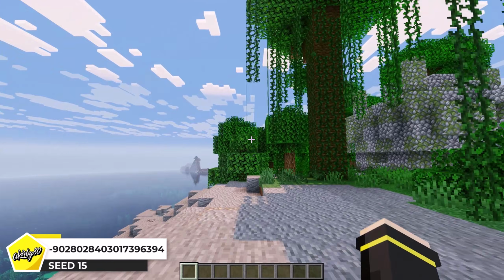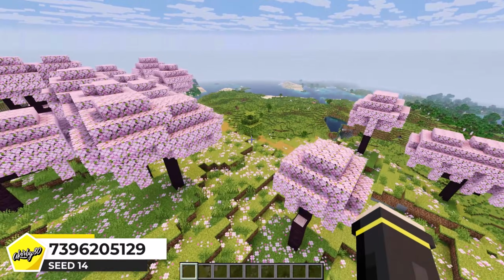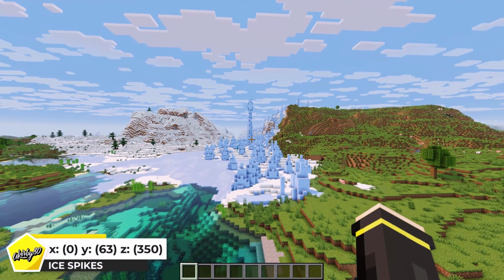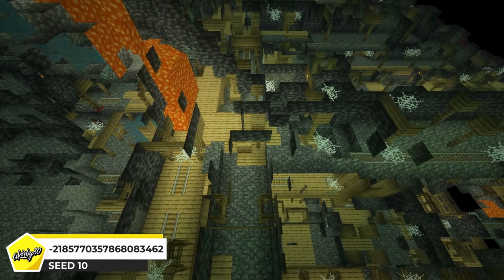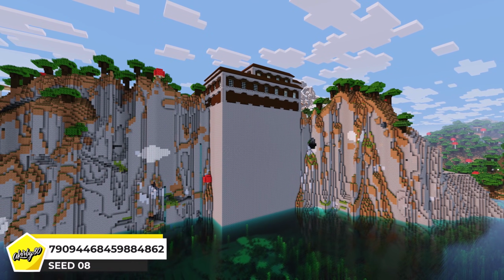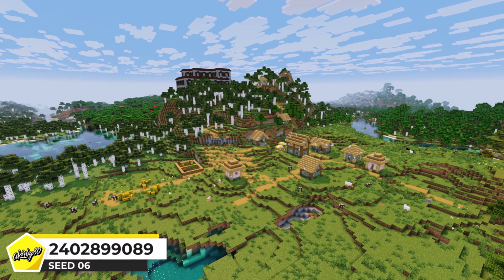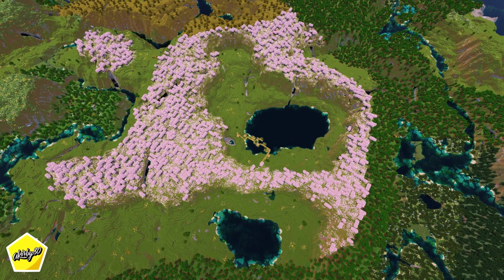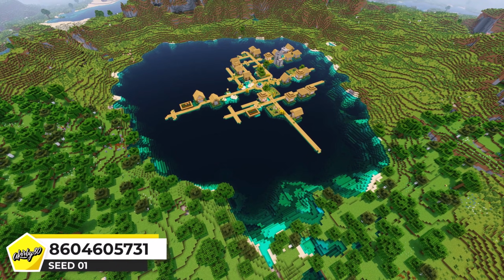Top 15 Minecraft 1.21.8 Seeds For You To Try Today!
Looking for the best seeds to use in Minecraft 1.21.8? These seeds work for Minecraft 1.21.8 (Chase The Skies Game Drop) on Java Edition! On Bedrock Edition 1.21.94 you will get the same terrain. I've compiled a list of some the top 15 Minecraft seeds including those with a cherry grove circle, a stronghold at spawn, an infinitely repeating mineshaft, a lake village, and more!

➡️ Seeds and Timestamps:
0:00 - Intro
0:14 - Seed 15: Jungle Temple Cliff Island
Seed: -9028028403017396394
1:16  - Seed 14: Perfect Cherry Grove Circle
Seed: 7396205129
1:54 - Seed 13: Flower Forest Mountain Circle
Seed: 32670380
2:25 - Seed 12: Underground House
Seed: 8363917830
3:02 - Seed 11: Cliffside Village
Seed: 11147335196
3:24 - Seed 10: Infinitely Repeating Mineshaft
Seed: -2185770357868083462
4:02 - Seed 9: Abandoned Island Village
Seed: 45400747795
4:33 - Seed 8: Cliffside Mansion
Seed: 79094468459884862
5:13 - Blog
5:25 - Seed 7: Mesa Mountain
Seed: 7261919
5:51 - Seed 6: Abandoned Mansion Village
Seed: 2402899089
6:22 - Seed 5: Mountain Circle Lake
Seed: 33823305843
6:50 - Seed 4: Hidden Mansion
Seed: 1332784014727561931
7:24 - Seed 3: Abandoned Cherry Grove Village
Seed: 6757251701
7:47 - Seed 2: Stronghold Near Spawn
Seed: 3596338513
8:19 - Seed 1: Lake Village
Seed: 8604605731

🎵 John Åhlin -  Plimsolls And Shades
🎵 Matt Large - Any Means Necessary
🎵 SINY - Them Stories
🎵 Cecilia Lindh - Manhattan